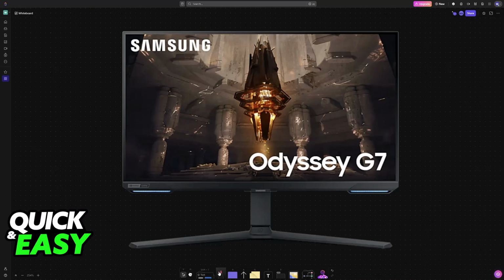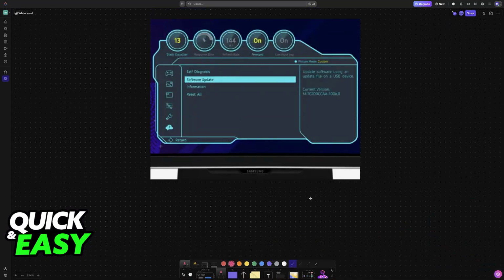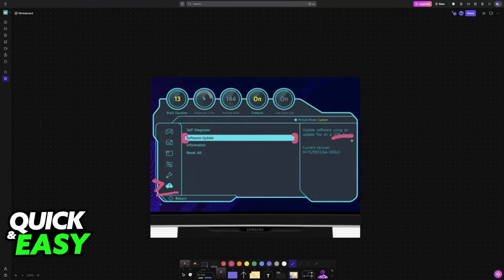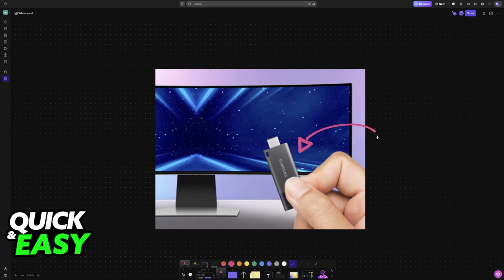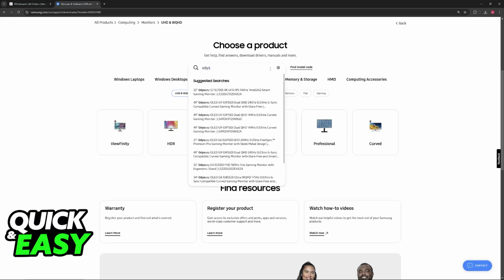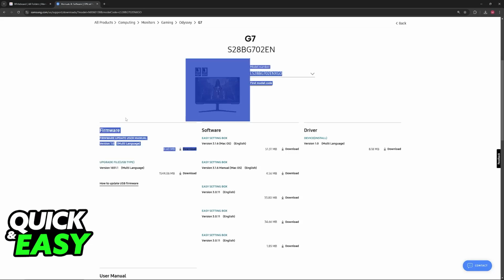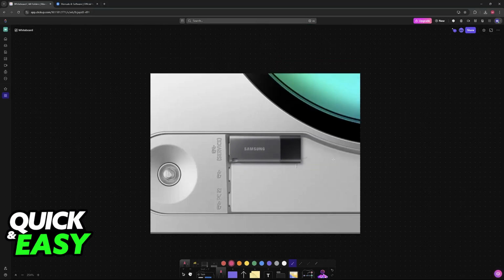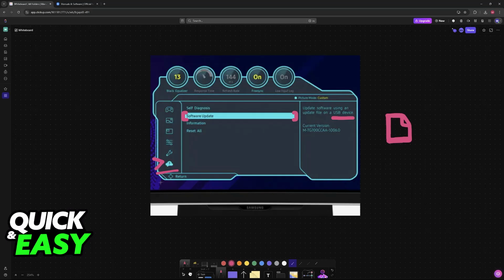How To Update Samsung Odyssey G7 Firmware (2025) - Step by Step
I will solve your doubts about how to update samsung odyssey g7 firmware, and whether or not it is possible to do this.

I hope I have helped you with the video!